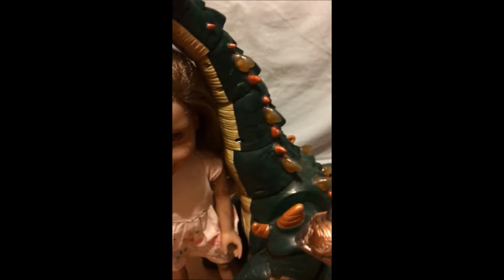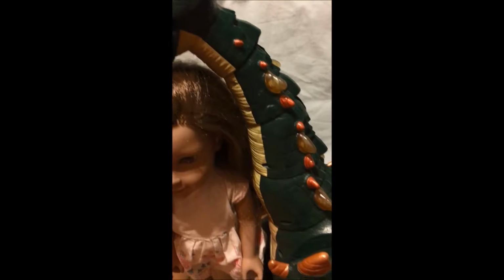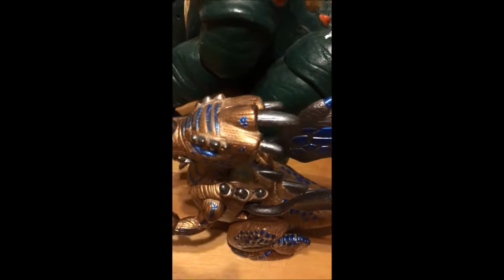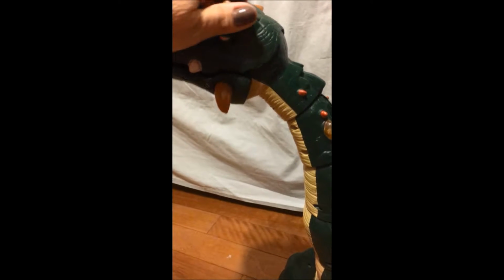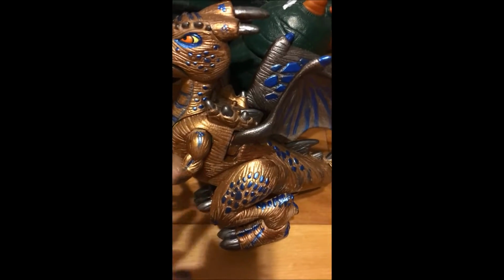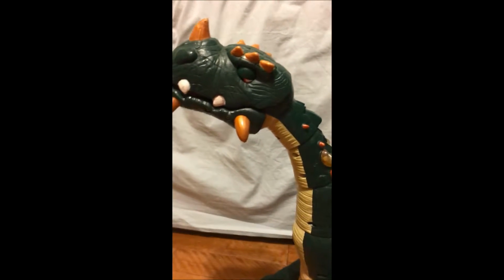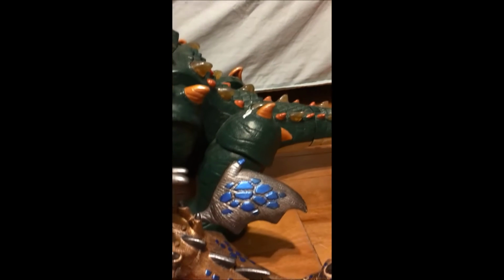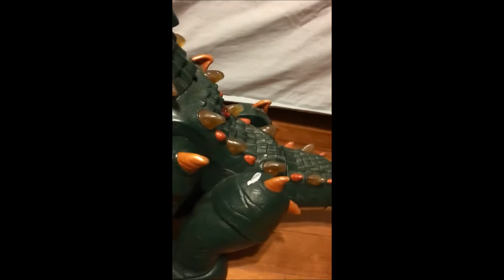A Girl and Her Dragons ^_^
Remember my 'Steampunk Dragon'? Well, you are in for another surprise!! I was floored when it was given to me! A little paint and some...well, I don't want to spoil it ^_^